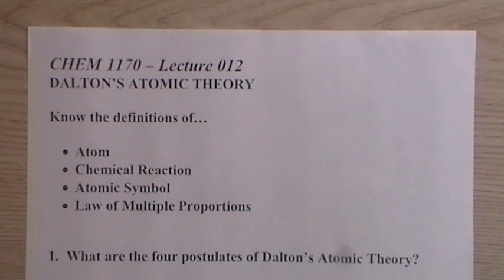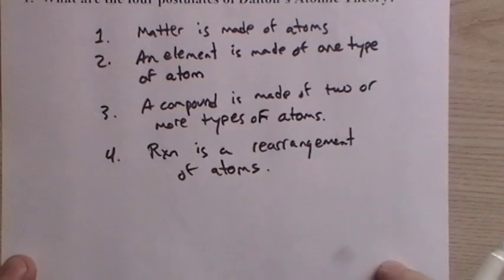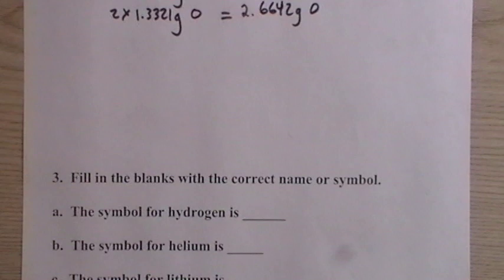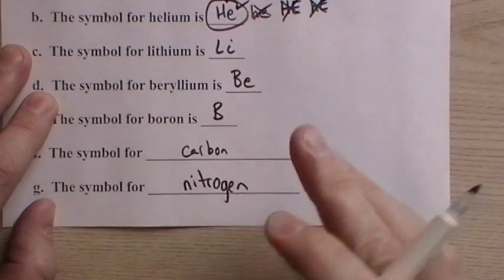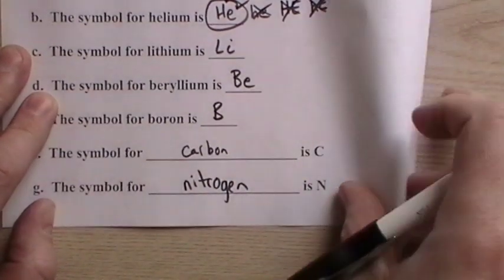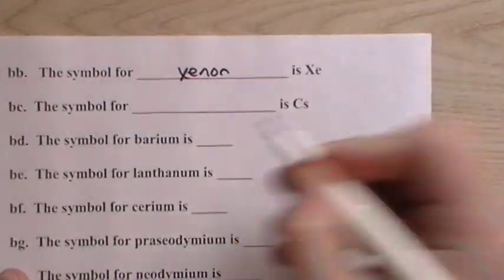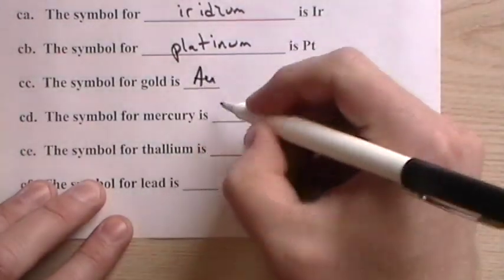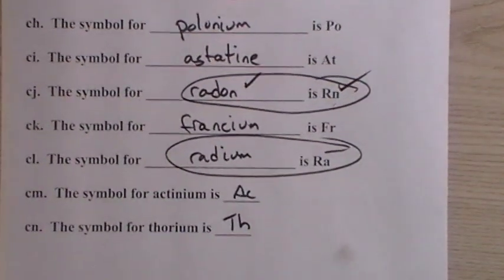CHEM 1170 Lecture 012 Daltons Atomic Thoery